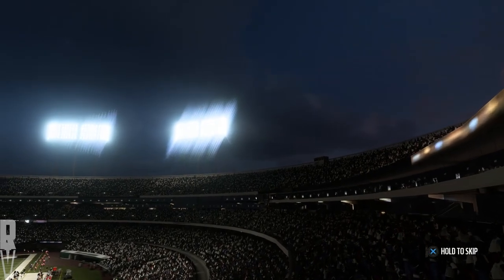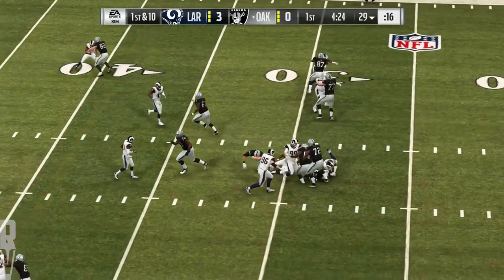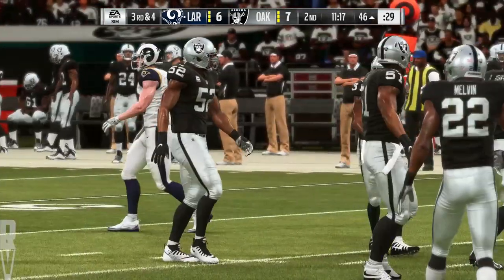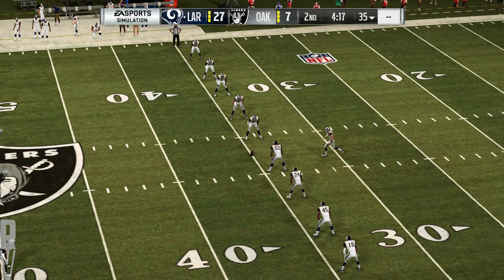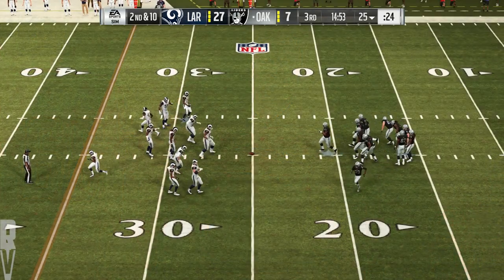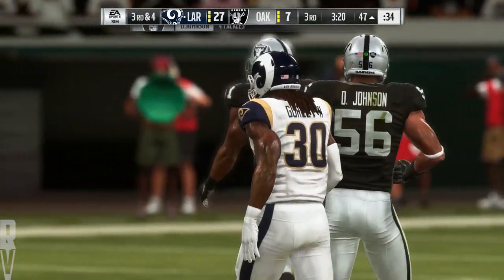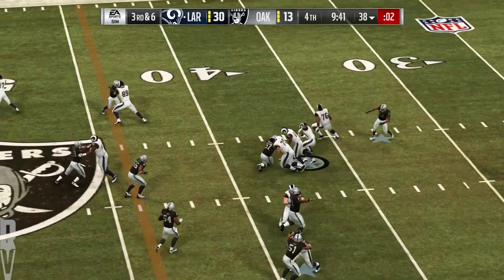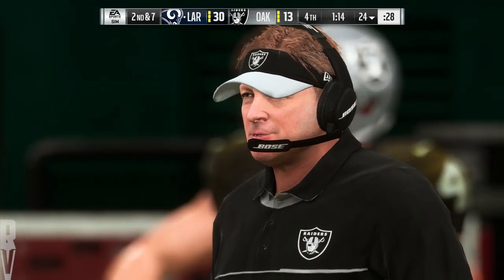Madden NFL 19 Week 1 Simulation LA Ram vs Oakland Raiders